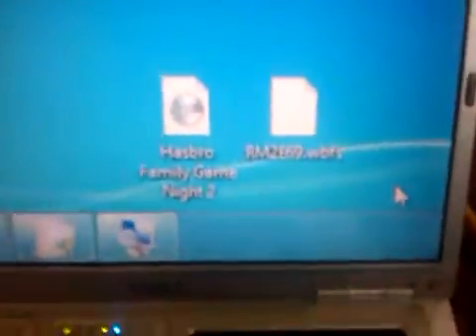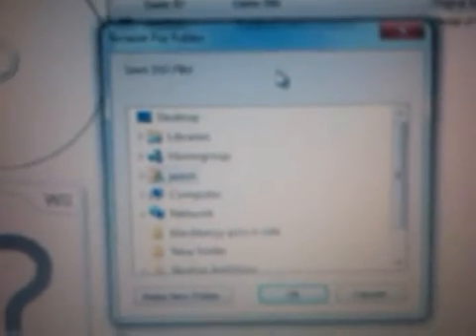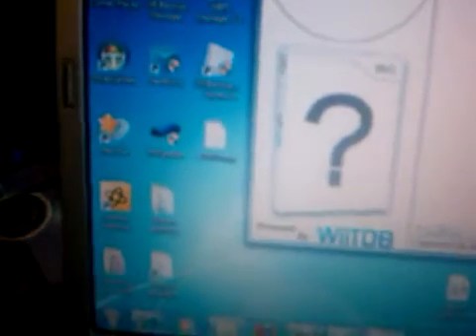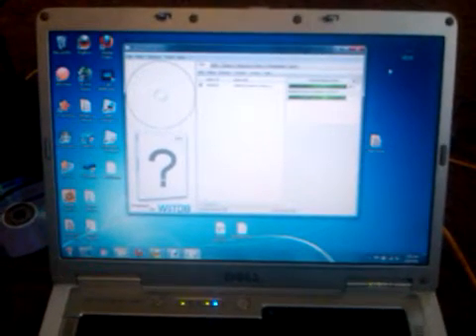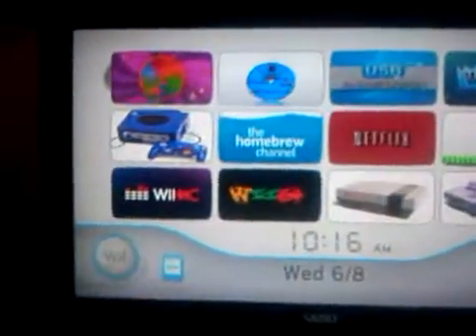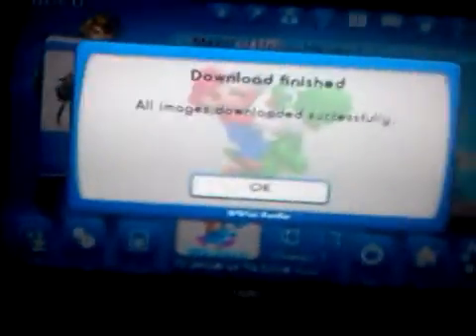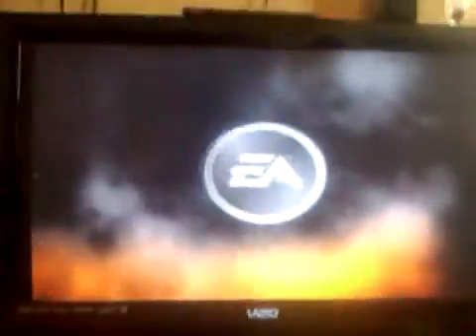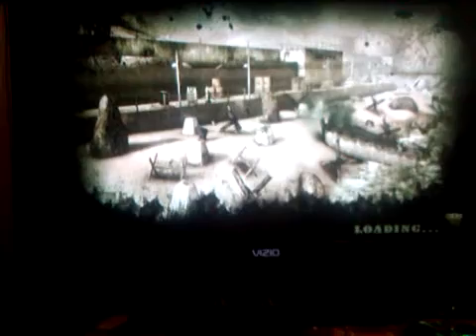converting wii wbfs files to iso walkthrough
hello fellow youtube members this video shows you how to convert those files you downloaded that are wbfs formate that you like to burn to DVD-R to play on your wii and or if you are having problems with wbfs windows program getting the wbfs file to load onto your drive this will take care of that problem to as well 1st google this wii backup manager then download that then you be able to convert your files or if you do not want to convert the files this will make your wbfs files able to be uploaded onto your wbfs formated hdd since the wbfs windows program does not reconize these wbfs files more or less wii backup manager is a better uploader program then wbfs windows program is good luck any questions please ask